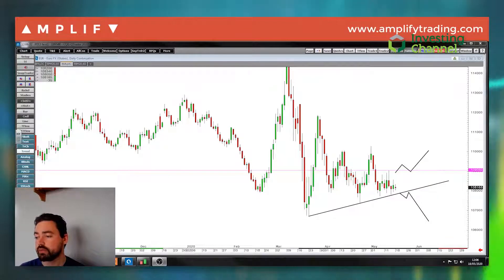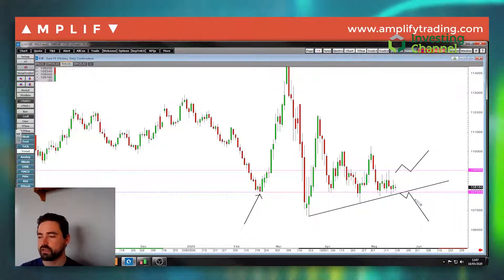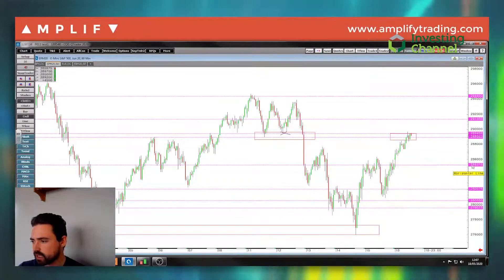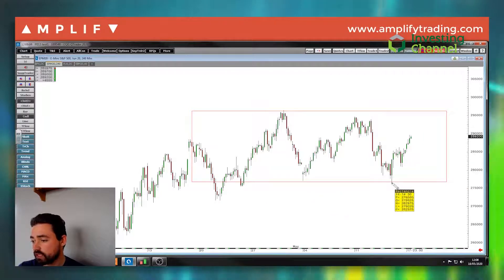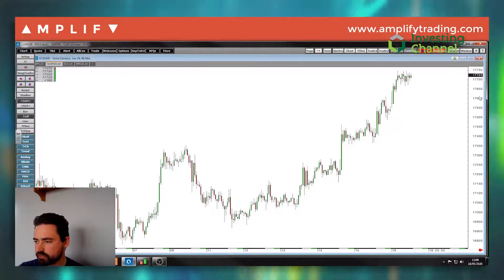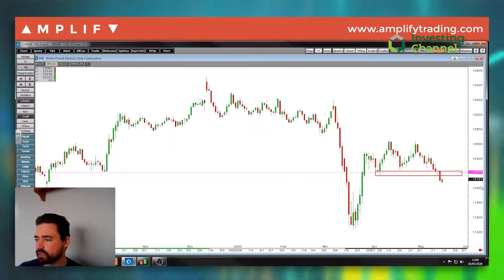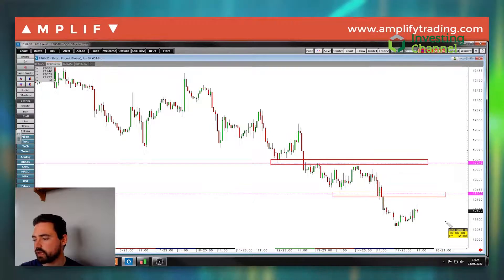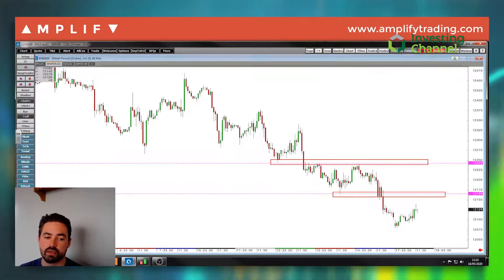Amplify Daily Trading Update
It seems like the majority of the key markets are holding steady for now, but a few are approaching key tests that will establish what the rest of the week looks like.